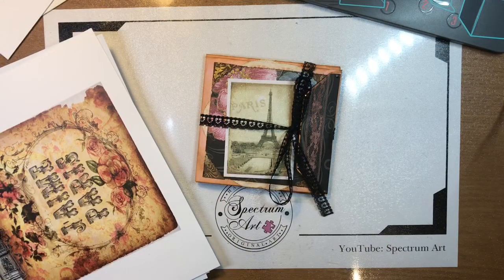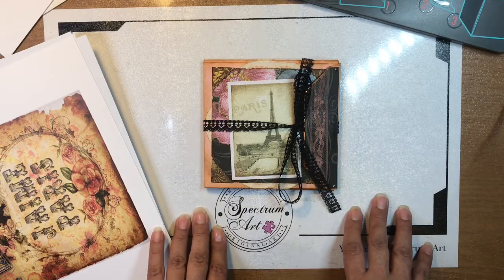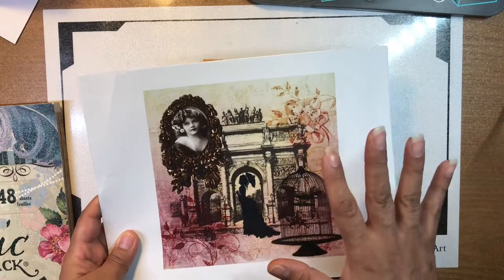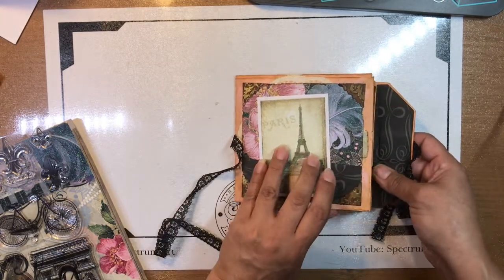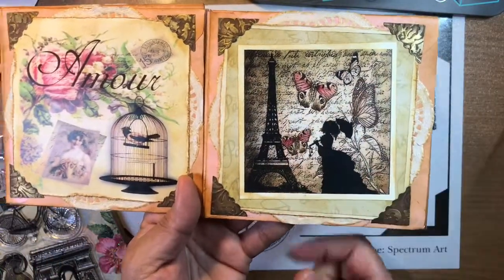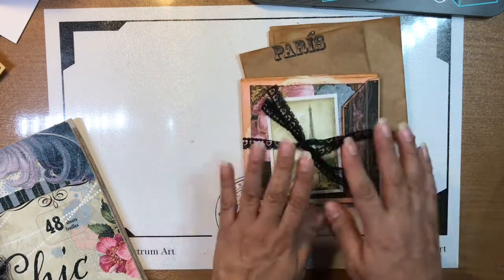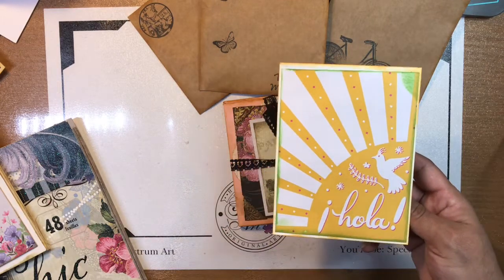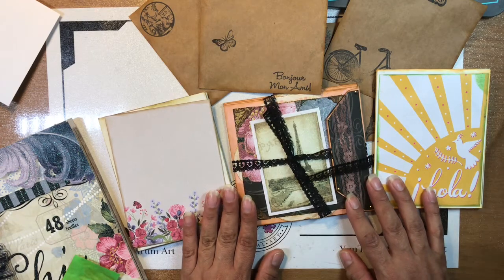Paris Envelope Pocket Album - Spectrum Art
These Envelopes Albums are made with envelopes of any size. The process can be as simple or intricate as you'd like. Hope you'll try it.

About us...I started this channel for my daughter and myself to share our creative works with you. Art is the one of the things that bind my autistic daughter and I, hence SPECTRUM ART was created. We collaborate on almost every project. Our hope is to share the fact that anyone can create. No matter your level or tools, you can free your imagination and create art.

Hugs,
Madi & Madison